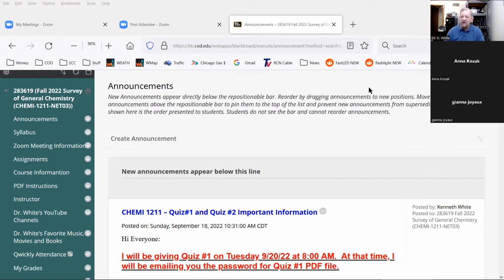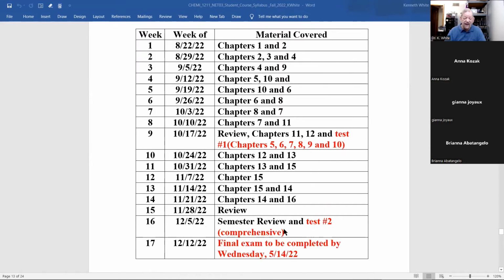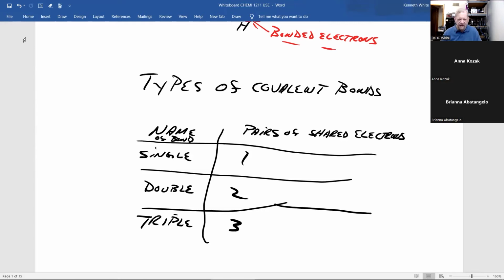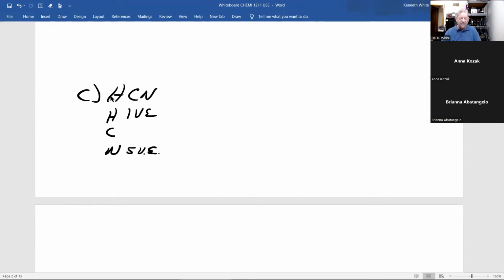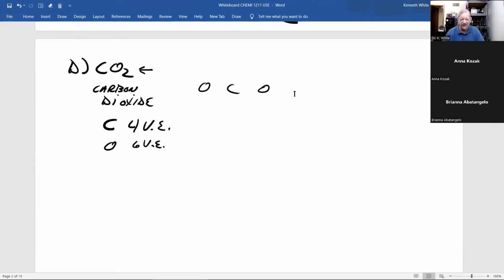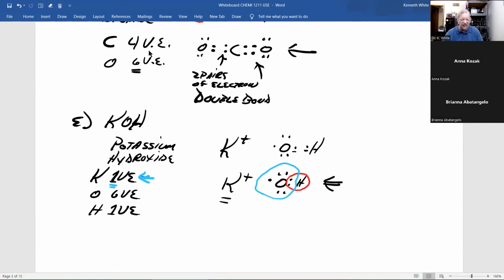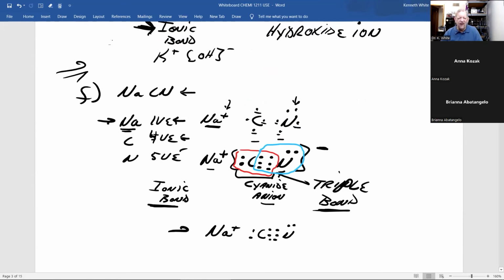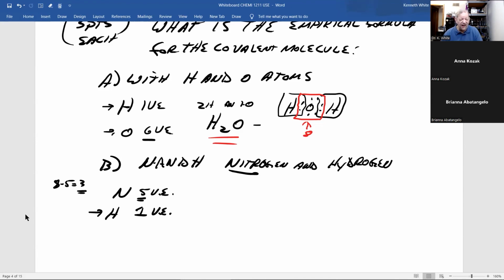20220919 CHEMI 1211 Zoom Meeting Week #5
Topics: Information about upcoming quizzes and tests including online quizzes information, important changes in the syllabus, Lewis structures of covalent molecules, single bond, double bond, triple bond, Lewis structures with multiple covalent bonds, polyatomic ions and Lewis molecular structures, VESPER theory, shapes of molecules, reminder to hand in labs